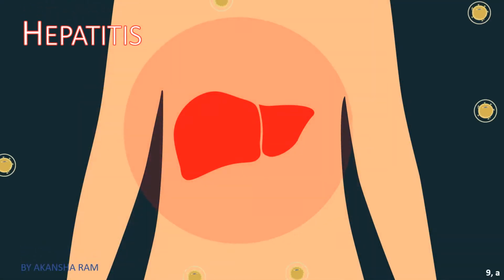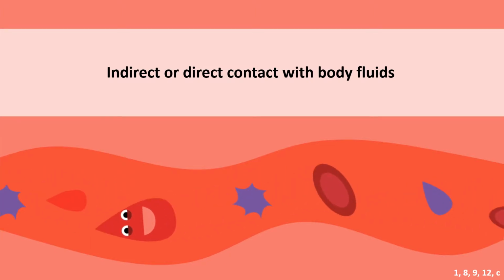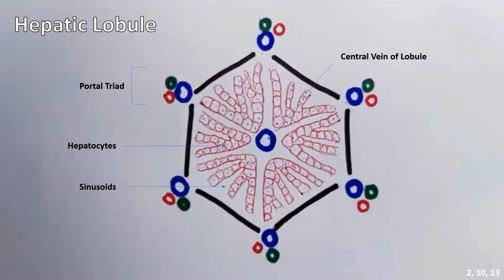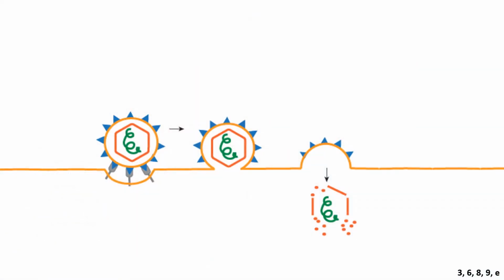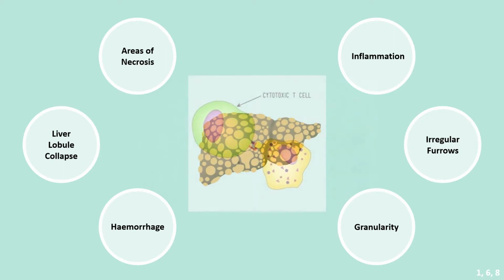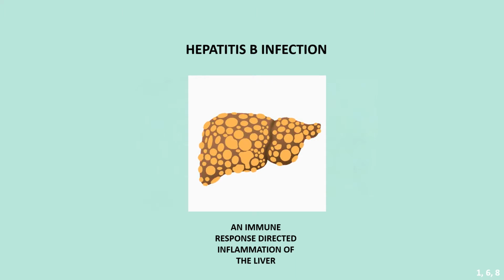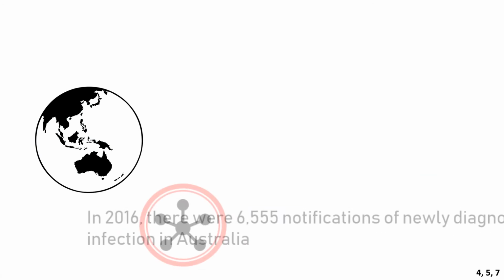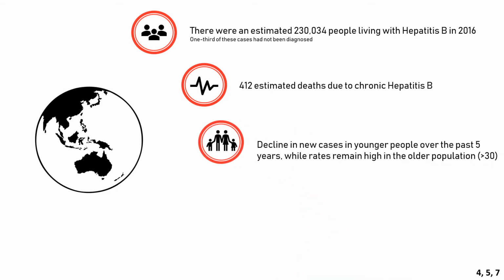Hepatitis - MEDI380 Assignment